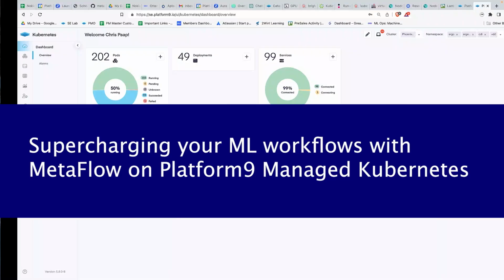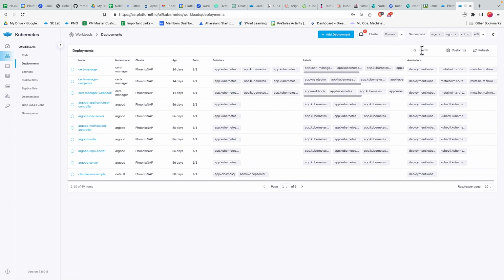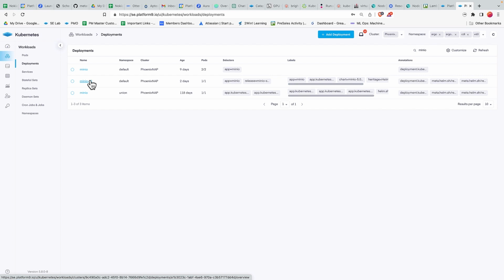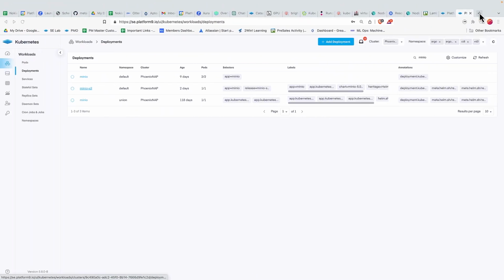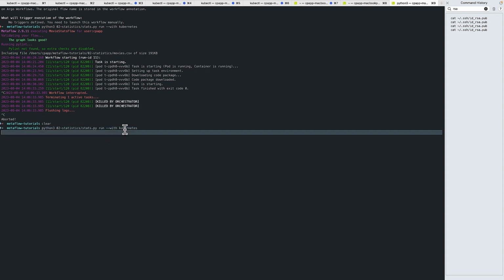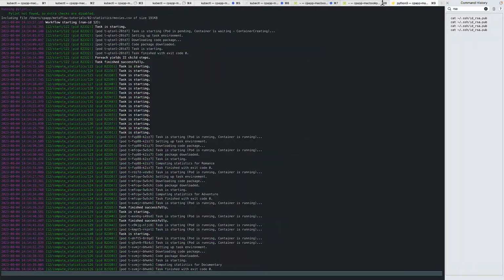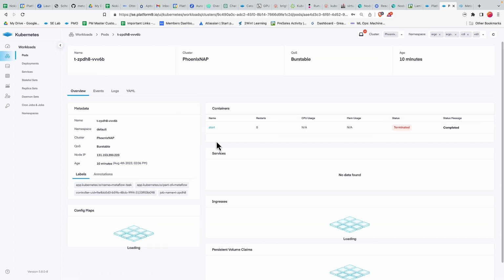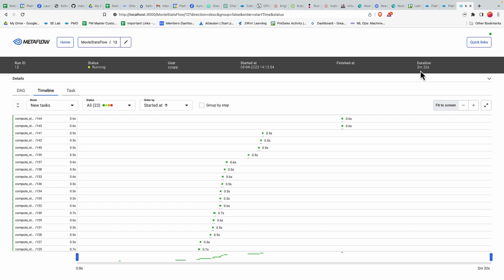Enhance Data Workflows with MetaFlow on Platform9 Managed Kubernetes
✅ Discover MetaFlow: Originally created by Netflix data scientists and open-sourced in 2019, MetaFlow has become a cornerstone for various industries. This user-friendly Python library simplifies the development, deployment, and operation of data-intensive applications, especially in data science and machine learning domains.

✅ Platform9 Advantage: Platform9 offers managed Kubernetes clusters as dynamic pools of computational resources. Given the resource-intensive nature of datascience, MetaFlow seamlessly integrates with Kubernetes, enabling robust scaling and enhanced performance.

✅ Effortless Scaling: With MetaFlow, your journey begins with local execution, ensuring a smooth developmental phase. As demands grow, a single line of code effortlessly transfers specific workflow components to Kubernetes, amplifying your processing power and efficiency.